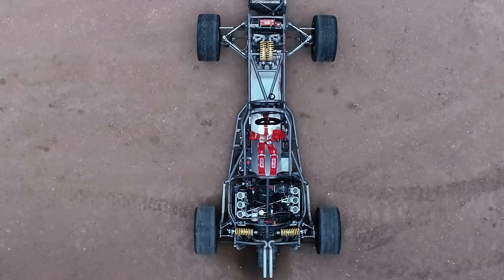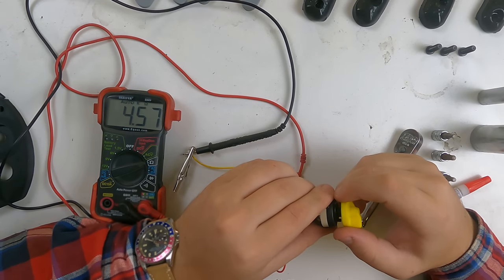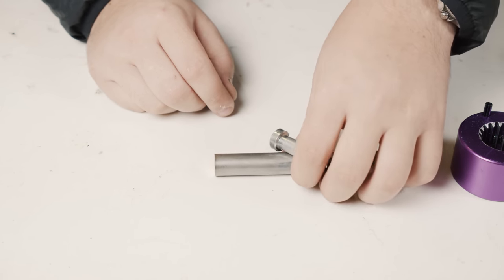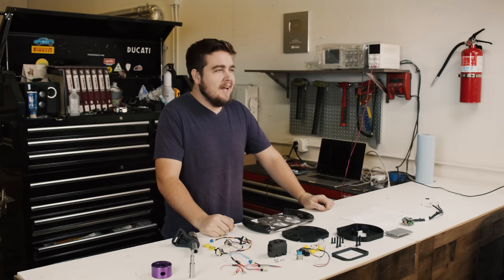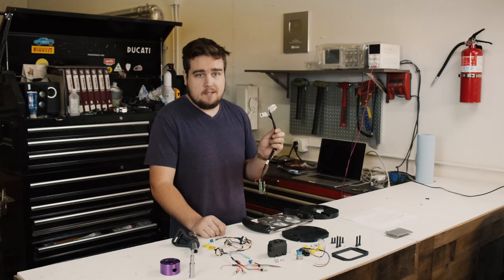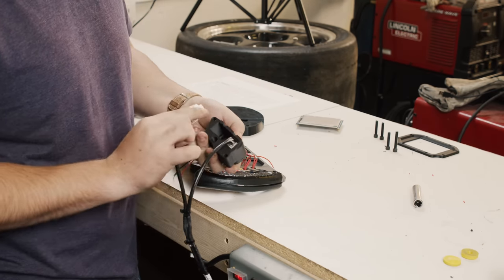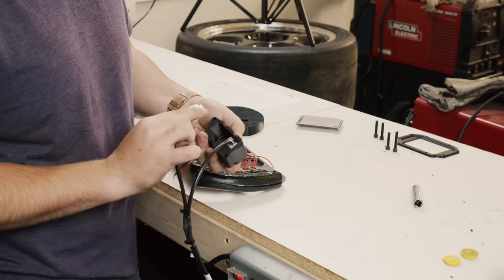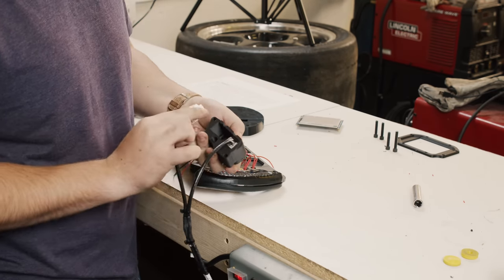The 60's F1 Car Returns with a V12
After 2 years of the Porschekart sitting in the corner collecting dust, It’s finally, actually happening. In Detail, while I build it. Actually.

Is it still a PorscheKart? Jury is still out. Either way, Racecar with a V12 and the first in a series of a complete, Ground up build. The Mercedes engine packs a lot of punch in a light formula frame, and everything will go according to plan.